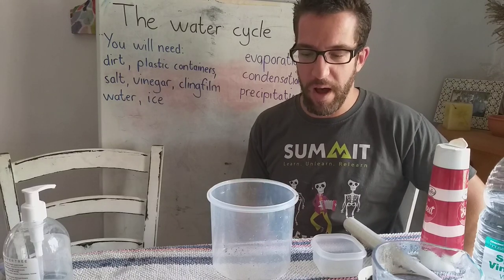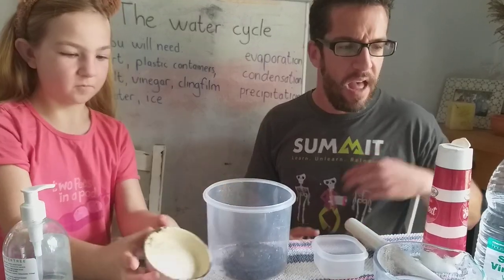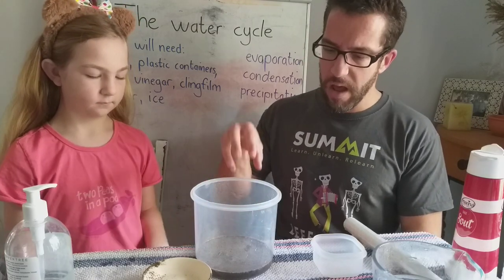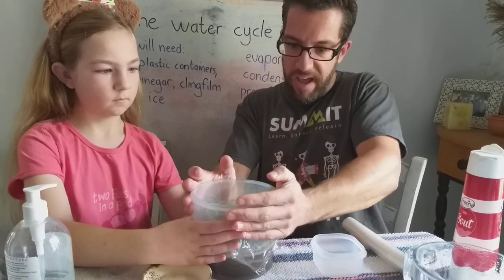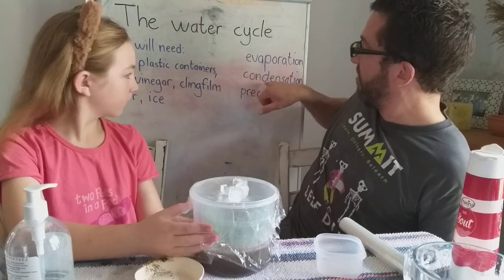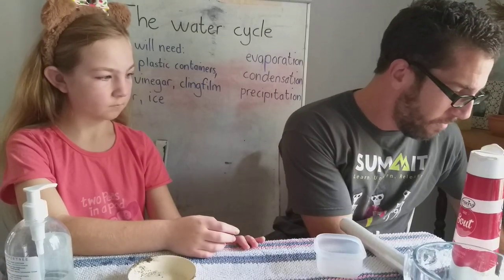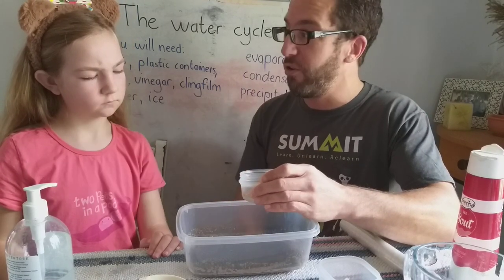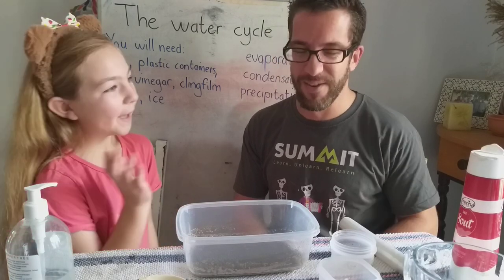The water cycle experiment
Mr van Straaten and his assistant show you how to re-create the water cycle at home using some simple materials